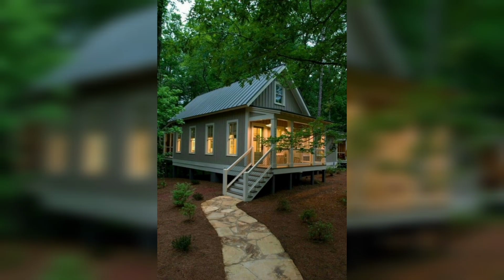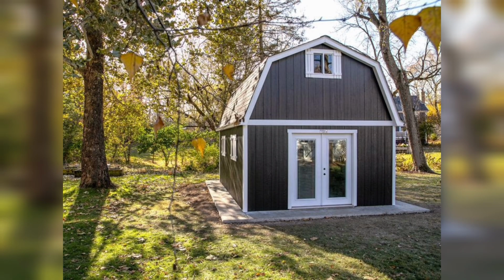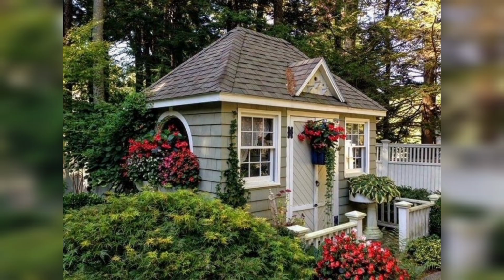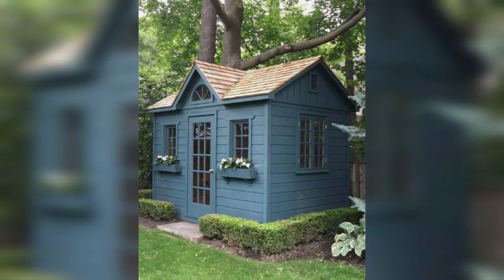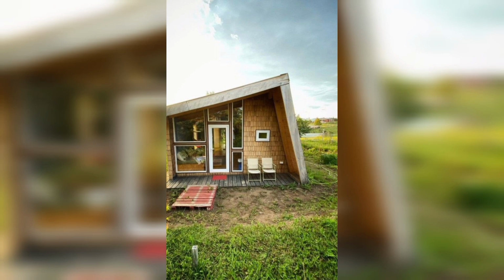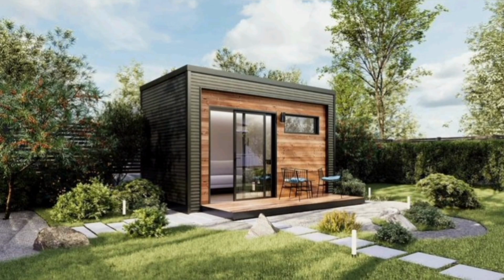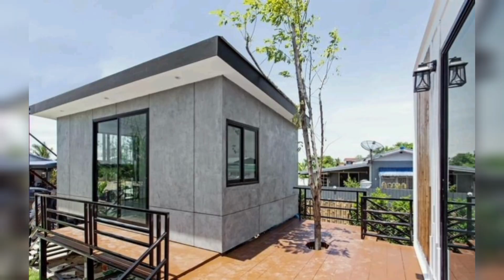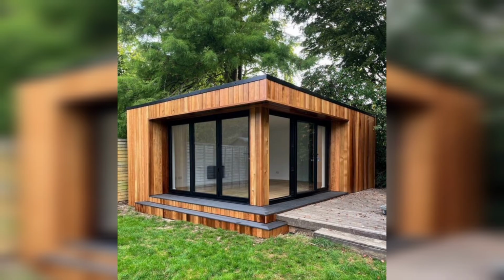Backyard Tiny Guest House the Home Depot | Prefab Backyard Guest House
It sounds like you're referring to the prefab tiny guest houses sold by Home Depot, which have been gaining popularity as backyard guest houses or tiny homes. These structures are great for those looking to add an extra living space to their property for guests, rental purposes, or even personal use like a home office or studio.

Key Features of Home Depot Tiny Houses:
Prefab Construction: These units are delivered in pre-assembled panels or kits, making them easy to set up with minimal construction expertise.
Size Options: They typically range from smaller units like 80–200 square feet to larger ones up to 500 square feet.
Customization: Many models offer customizable layouts, allowing buyers to add features like kitchens, bathrooms, insulation, and electricity hookups.
Materials: Built with durable materials like engineered wood, metal roofs, and weather-resistant panels for longevity.
Cost: Prices usually range from $5,000 to $30,000+, depending on the size, features, and level of finish.
Uses: These tiny houses can be used as guest rooms, Airbnb rentals, backyard offices, art studios, or even primary residences.